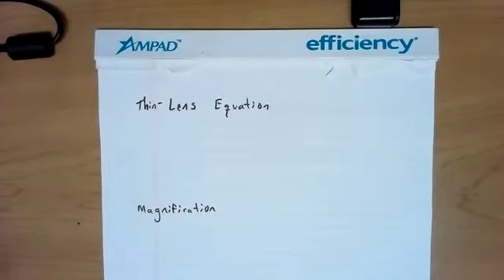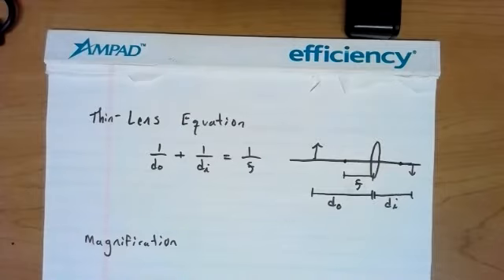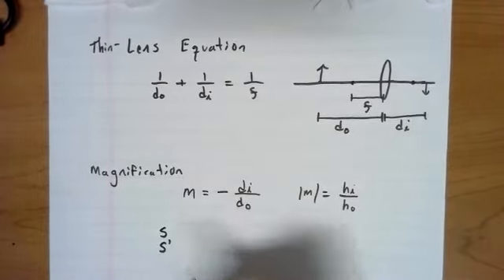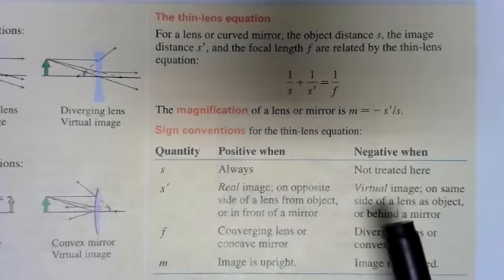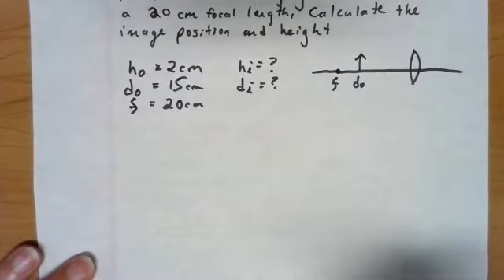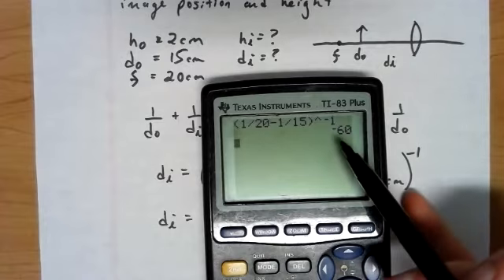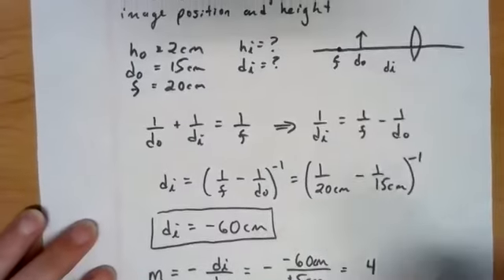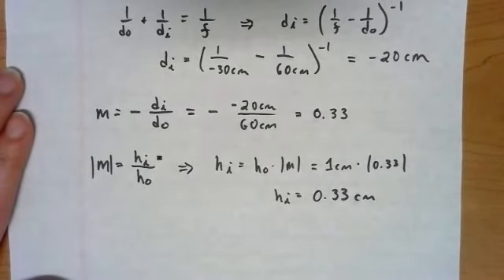Thin-lens equation and magnification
I use page 593 from College Physics: a strategic approach (AP Edition, 3rd edition) by Knight, Jones, and Field in this video. The worked examples are also from this text.